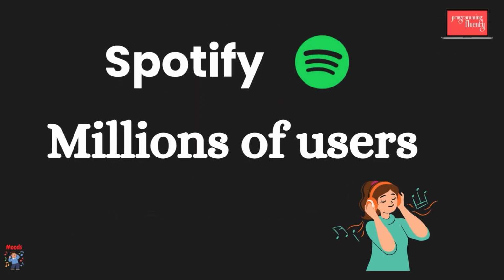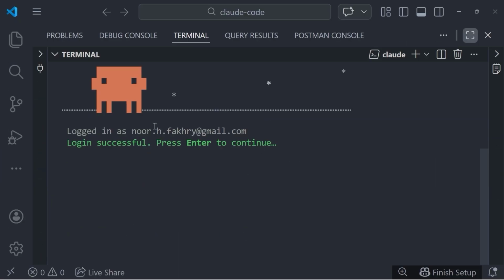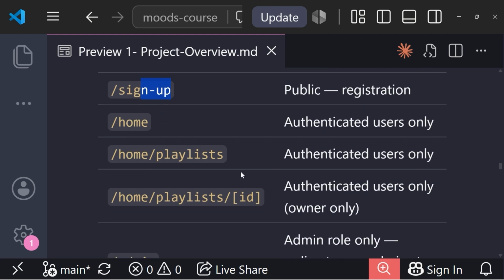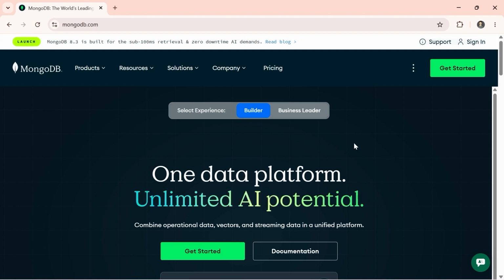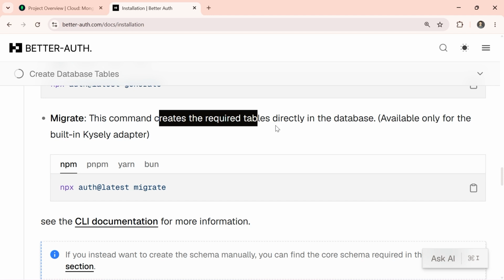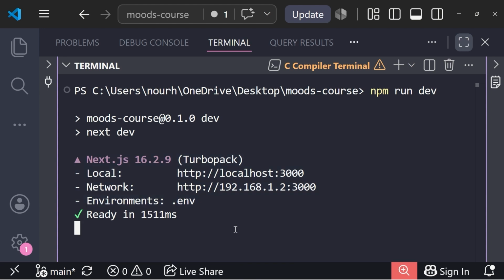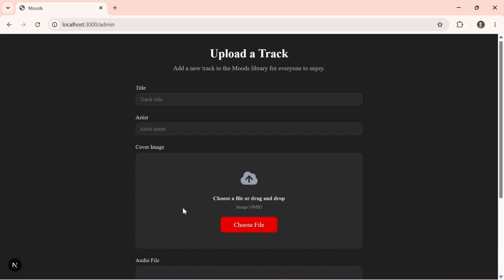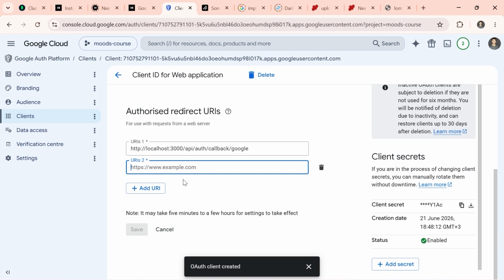Agentic Development Course: Build and Deploy a Spotify Clone with AI and Next.js.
Build and Deploy a Full-Stack Music Streaming App with AI | Agentic Development Course

Welcome to the ultimate Agentic Development Course, where you'll learn how to build and deploy a modern music streaming application from scratch using AI-powered development workflows.

In this course, we'll create Moods, a full-stack Spotify-inspired music streaming platform while exploring the future of software engineering: Agentic Development.

You'll learn how to:

✅ Write effective prompts for AI coding assistants
✅ Use Claude Code to accelerate development
✅ Build a full-stack application with Next.js
✅ Design and structure scalable applications
✅ Implement authentication with Better Auth
✅ Work with MongoDB and Mongoose
✅ Build playlists and music streaming features
✅ Create an admin dashboard
✅ Deploy your application to production on Vercel

This course isn't just about building an app. It's about learning a new way of developing software by combining your engineering skills with the power of AI.

If you're a developer who wants to stay ahead of the curve and learn how to build production-ready applications faster, this course is for you.

# Course Sections 👇

00:00:00 - Intro
00:01:36 - Setting up the project
00:09:14 - Writing effective prompts
00:18:33 - Installing Claude Code
00:36:51 - Overview Prompt
01:15:40 - Database setup
01:35:53 - Authentication
02:14:49 - Server Actions
02:16:29 - Admin feature
02:38:26 - Home Page
02:48:46 - Playlists Feature
02:53:40 - Deploying to Vercel
02:58:19 - Thank you